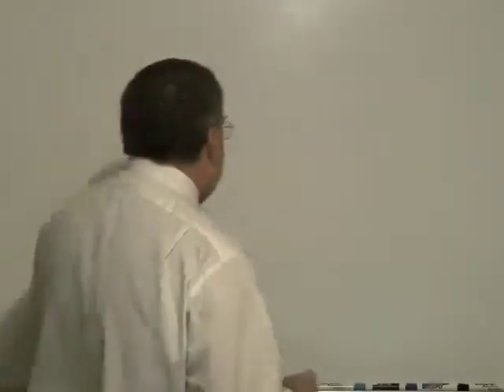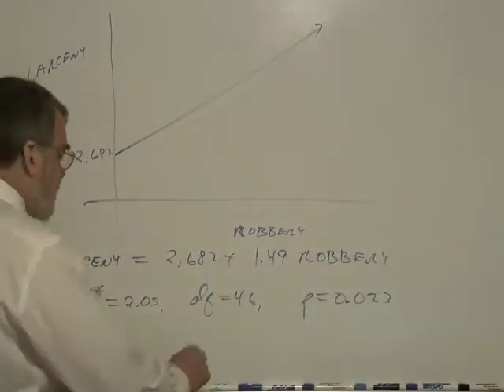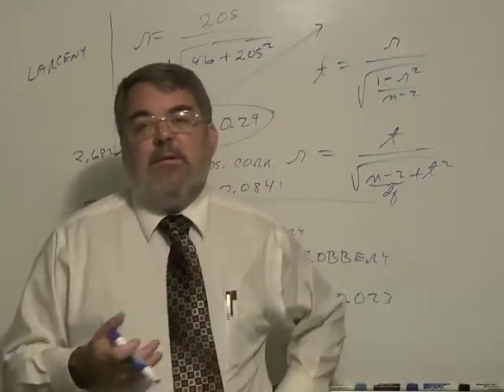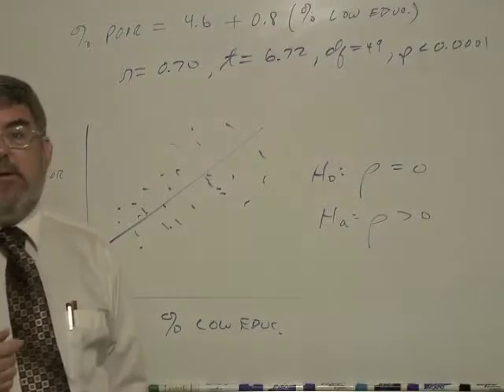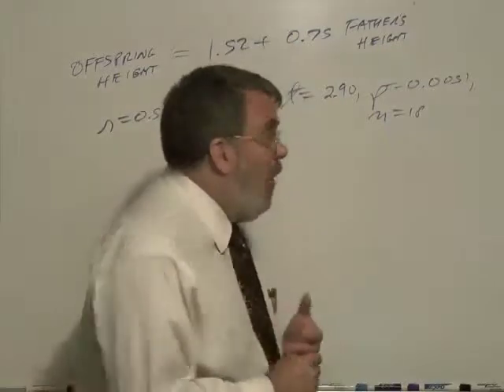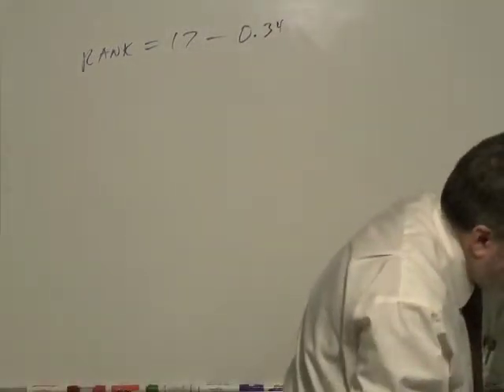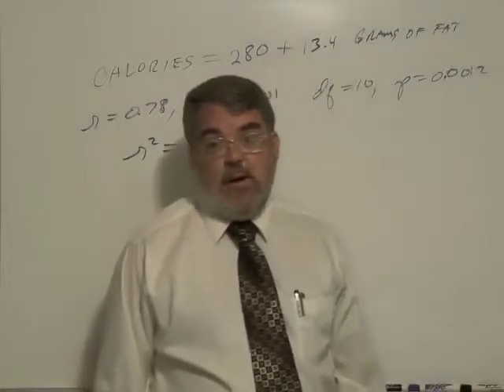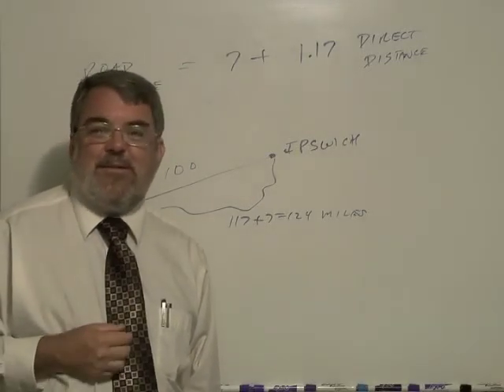Math 160 HW 4